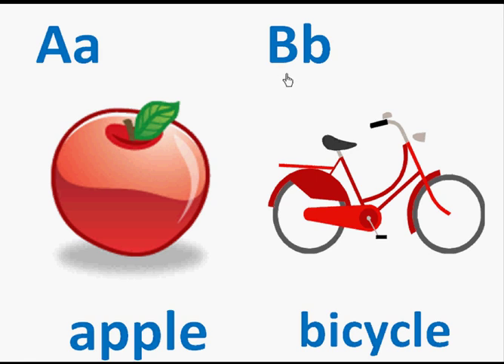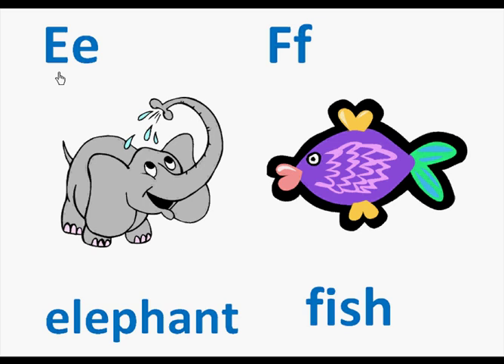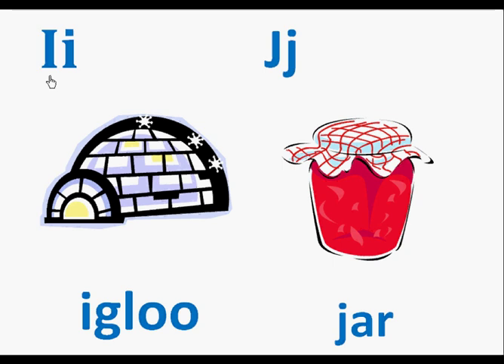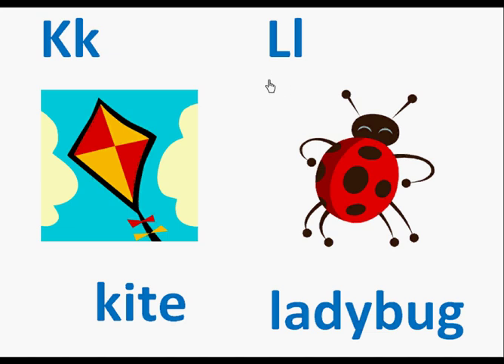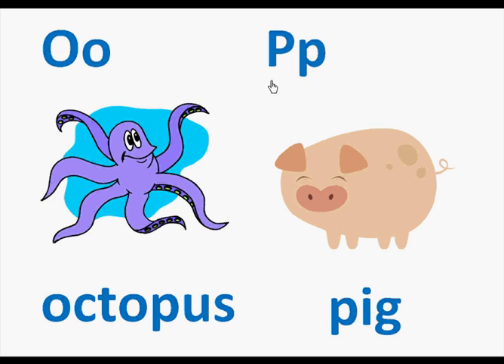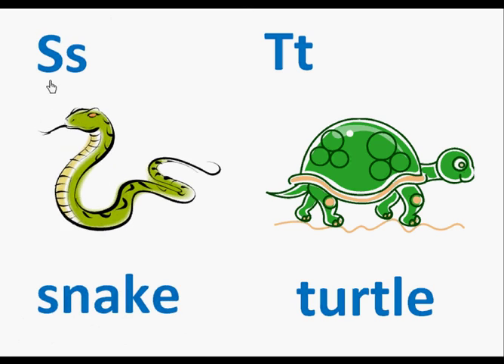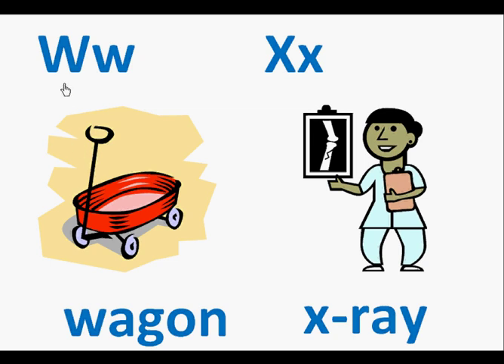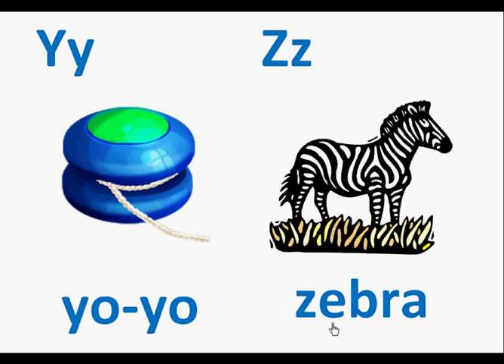ABC's/ABC's Book/Learn to Read/ESL/Learn English/Letter Sounds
Loving2Learn.com is where kids discover, explore, and always come back for more!